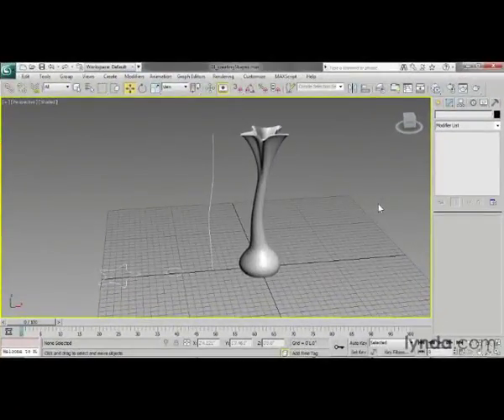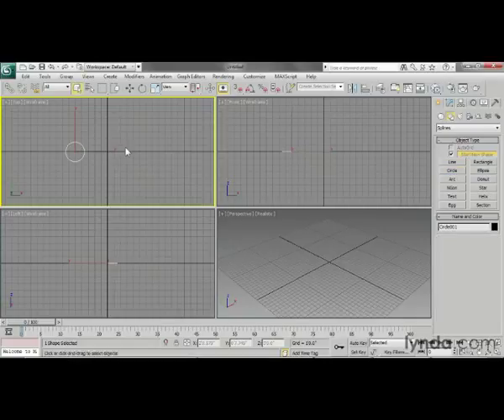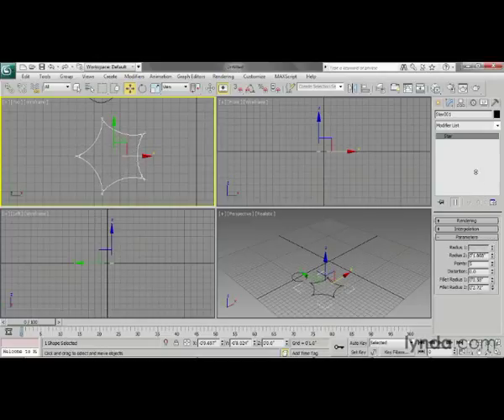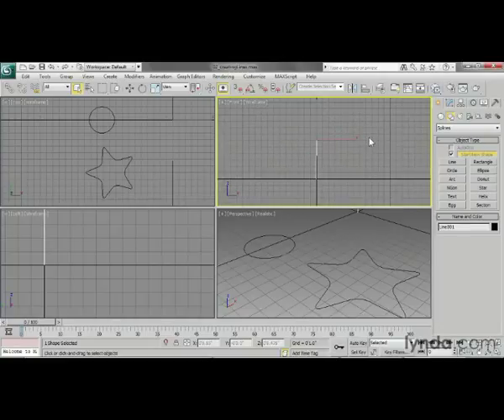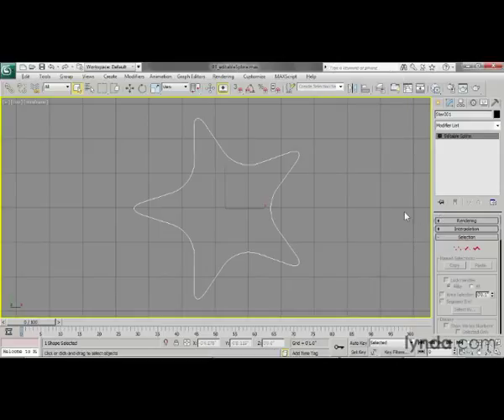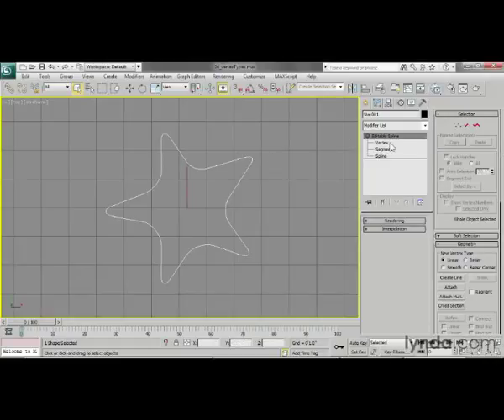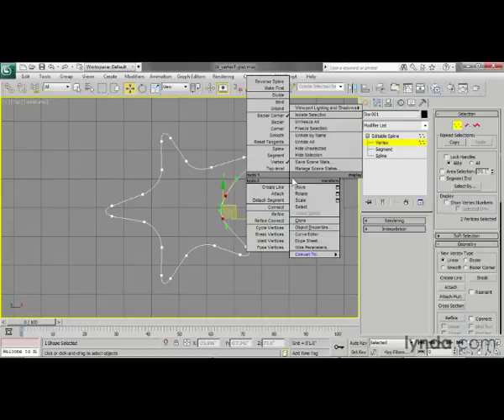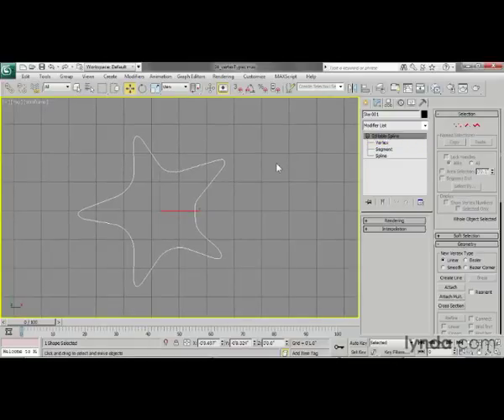3ds max Modeling_with_Splines # 4